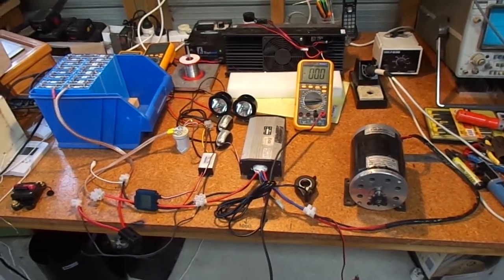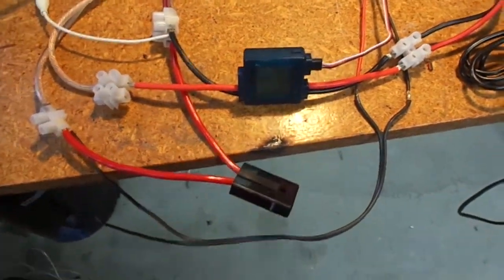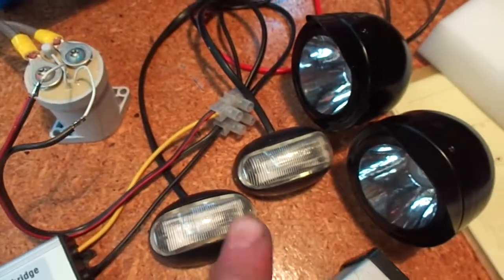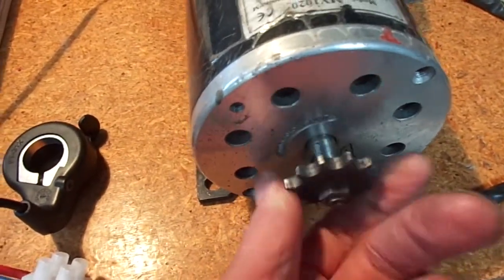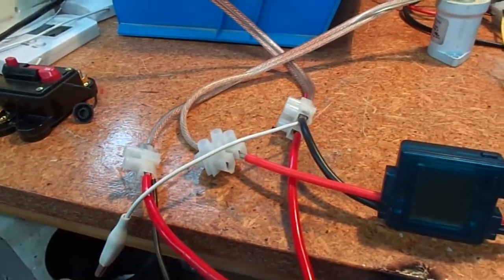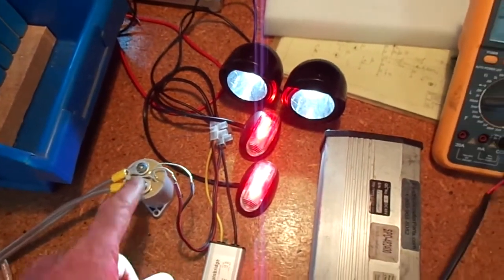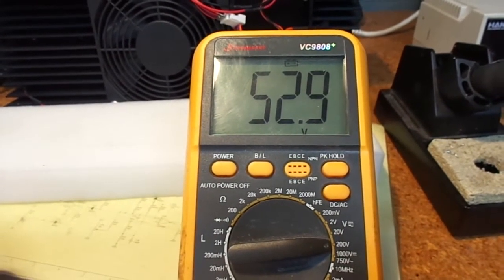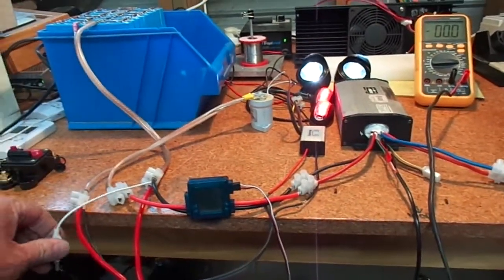Electric Penguin go kart ~ bench test of electrics.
Bench testing the electrics for the Electric Penguin go kart. Nearly blew myself up! It all works! Yey!